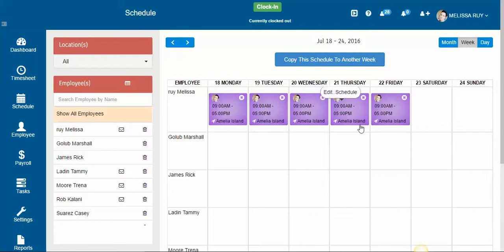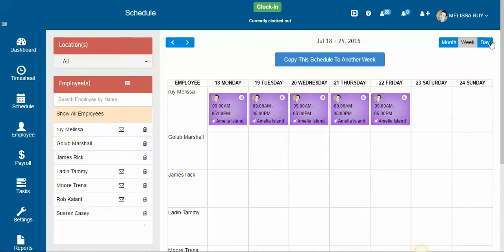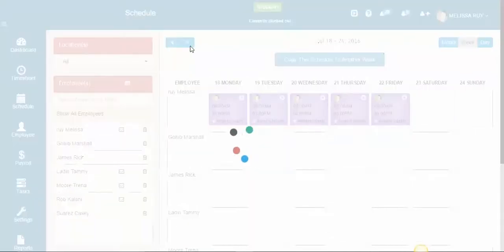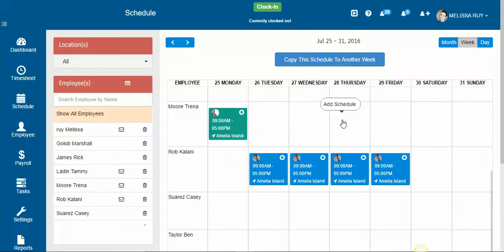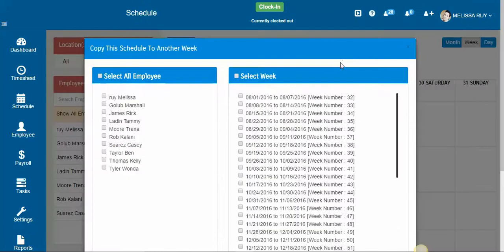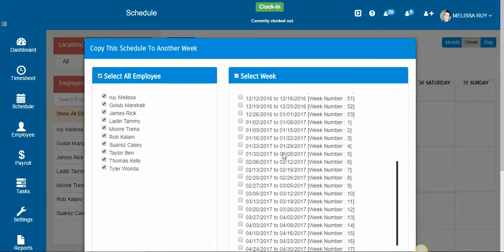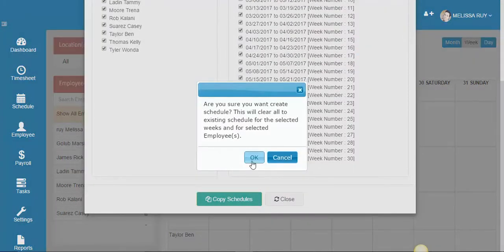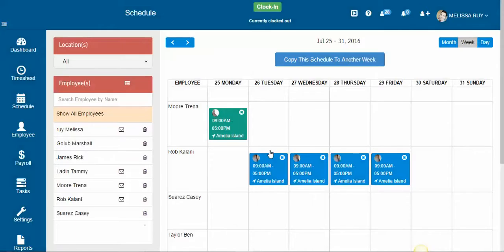How to Duplicate a Schedule with Time Clock Wizard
How to copy a schedule for future weeks or months with Time Clock Wizard. Time Clock Wizard is a world class, intuitive scheduling, free online time clock, and payroll solution. to learn more.